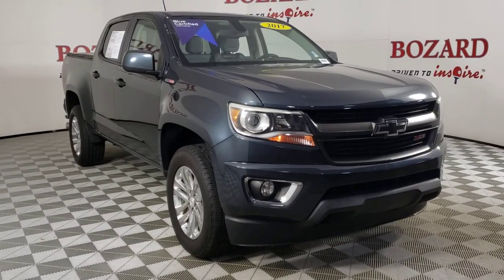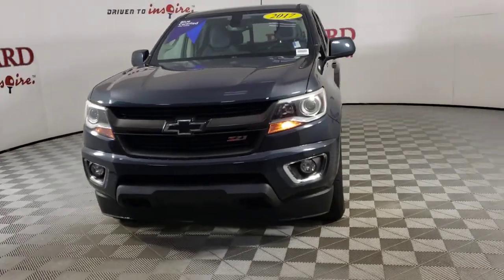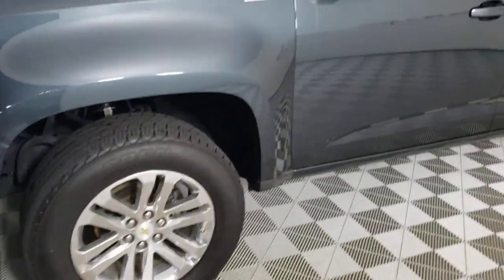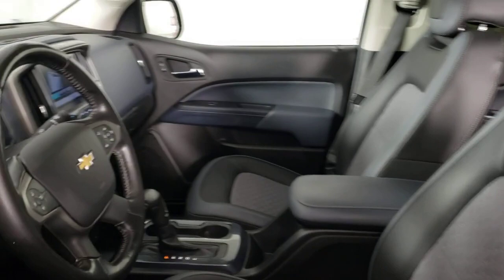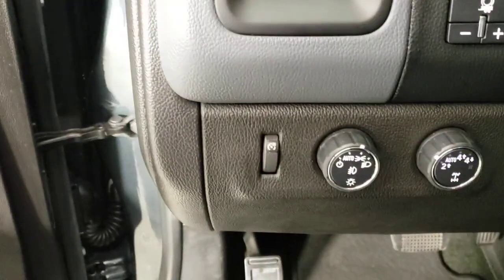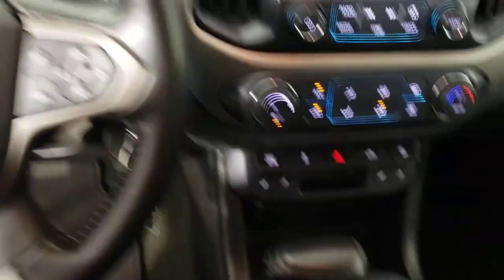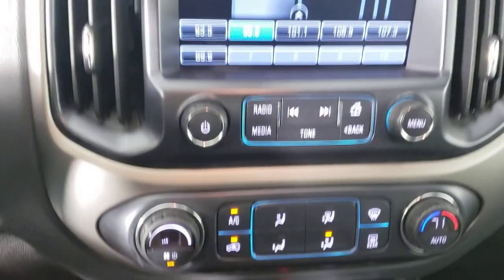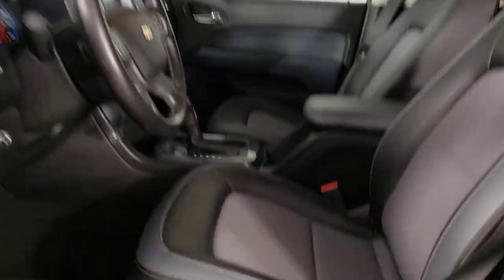2017 Chevrolet Colorado Jacksonville, Daytona Beach, Orlando, St. Augustine, Near Me FL 230432A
Graphite Metallic Used 2017 Chevrolet Colorado Z71 available in Jacksonville, Florida at Bozard Ford Lincoln. Servicing the Daytona Beach, Orlando, St. Augustine, Near Me, FL area.

Thank you for taking the time to look at this terrific-looking 2017 Chevrolet Colorado ***OUR GREAT PRICE IS JUST THE BEGINNING***brbr20/28 City/Highway MPG Graphite Metallic 2017 Chevrolet Colorado Z71 2.8L Duramax Turbodiesel 6-Speed AutomaticbrbrFord Blue Advantage Certified, 4WD, 3.42 Rear Axle Ratio, 4-Way Power Front Passenger Seat Adjuster, 4-Wheel Disc Brakes, 6 Speakers, 6-Speaker Audio System Feature, ABS brakes, Air Conditioning, Alloy wheels, AM/FM radio: SiriusXM, Apple CarPlay, Auto-dimming Rear-View mirror, Automatic temperature control, Bumpers: body-color, Cloth/Leatherette Seat Trim, Compass, Delay-off headlights, Driver 4-Way Power Seat Adjuster, Driver door bin, Driver vanity mirror, Dual front impact airbags, Dual front side impact airbags, Electronic Stability Control, Emergency communication system: OnStar Guidance, Exterior Parking Camera Rear, Front anti-roll bar, Front Bucket Seats, Front Center Armrest, Front fog lights, Front reading lights, Front wheel independent suspension, Fully automatic headlights, Heated Driver & Front Passenger Seats, Heated front seats, Illuminated entry, Low tire pressure warning, Occupant sensing airbag, Outside temperature display, Overhead airbag, Overhead console, Panic alarm, Passenger door bin, Passenger vanity mirror, Power door mirrors, Power Driver Lumbar Control Seat Adjuster, Power driver seat, Power Passenger Lumbar Control Seat Adjuster, Power passenger seat, Power steering, Power windows, Premium audio system: Chevrolet MyLink, Radio data system, Radio: AM/FM Stereo w/8 Diagonal Color Touch Screen, Rear reading lights, Rear seat center armrest, Rear step bumper, Rear window defroster, Remote keyless entry, Security system, SiriusXM Satellite Radio, Speed control, Speed-sensing steering, Steering wheel mounted audio controls, Tachometer, Telescoping steering wheel, Tilt steering wheel, Traction control, Trip computer, Variably intermittent wipers, Wheels: 17 x 8 Dark Argent Metallic Cast Alloy, 4WD.br4WDbrCertified. Certification Program Details: Ford Blue Advantage Certified * Includes: Carfax, Roadside(3 Months), Rental Car and Sirius for 3 Months * Warranty Deductible: $100 * Transferable Warranty * Vehicle History * Roadside Assistance * 139 Point Inspection *Comprehensive Coverage: 90 Days/ 4,000 Mile (whichever comes first)brOdometer is 2446 miles below market average!brAwards:br * 2017 KBB.com 10 Best Used Trucks Under $20,000 * 2017 KBB.com Best Resale Value Awards * 2017 KBB.com 10 Most Awarded Brandsbrbrbr***VISIT US ONLINE OR CALL FOR MORE INFORMATION***